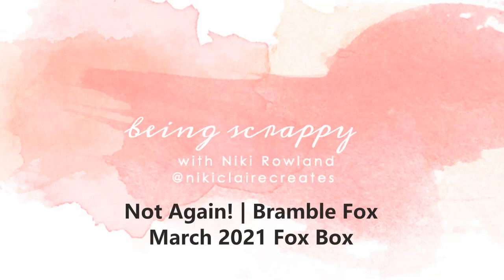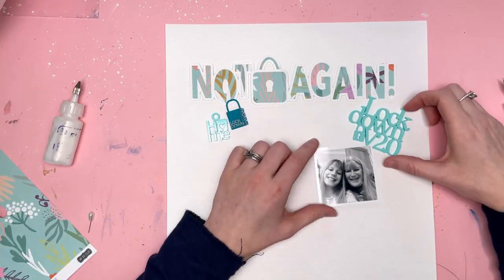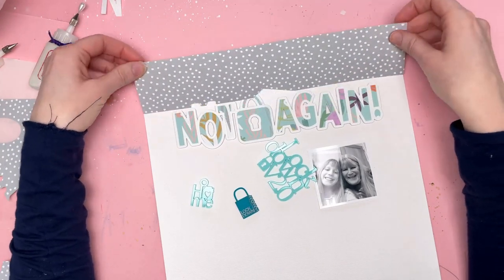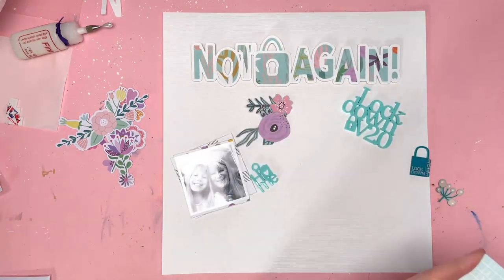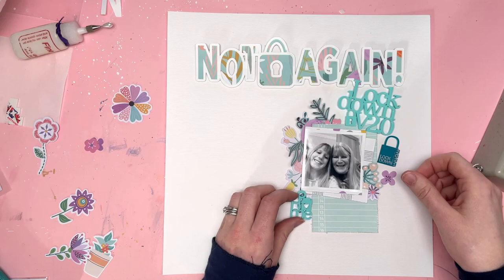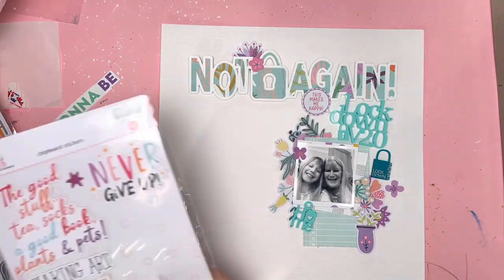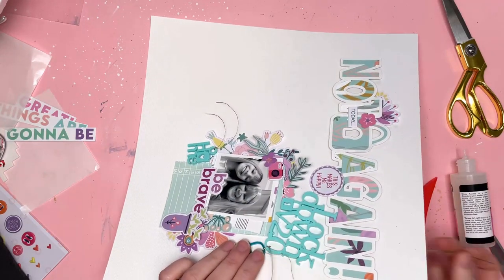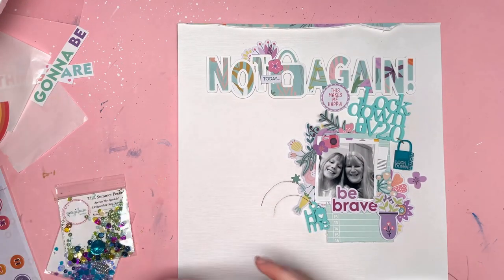Not Again! | Bramble Fox | March 2021 Fox Box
Hi everyone, here is my latest layout for Bramble Fox I've used the March 2021 Fox Box and have focused on the LockdownV2.0 title the padlock and the turquoise HOME charm. These items are super cute and I decided to make a lockdown themed layout. I haven't done too many for this latest lockdown so these perspextives were perfect to document this story.
I have used a cut file by Peartree Cut Files: Not Again with a lock in the middle! That pretty much sums up how I felt at the beginning of this lockdown! I cut the cut file in white and then backed it with a pretty floral paper.
I have positioned LockdownV2.0 over on the right side of the layout together with a journaling card and my photo. I've added fussy cut flowers around my photo and some floral ephemera too. I've linked the padlock to the 0 by stitching them together so it 'dangles' down from the title. The little HOME charm I have put down in the bottom left corner of my photo.
I finished off with a few more embellishments, lots of lovely sequins and then some gold splatters.
I'm really happy with how this layout turned out! Thank you so much for joining me today and happy scrapping
Niki xx
[ad]